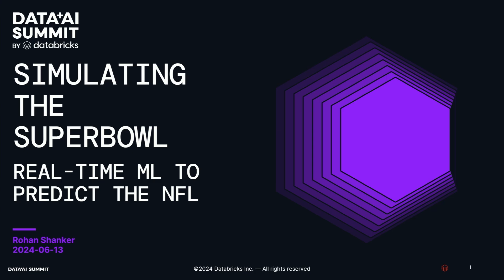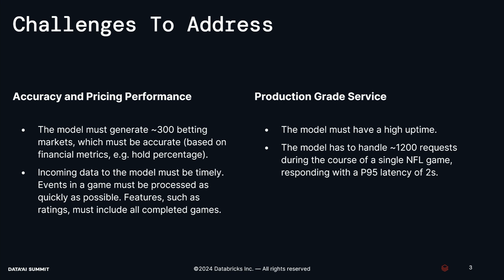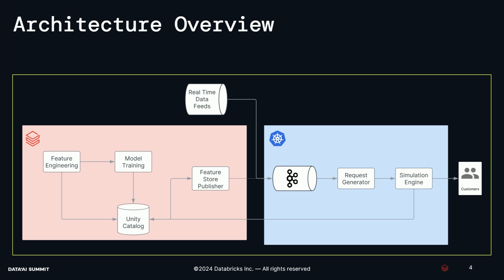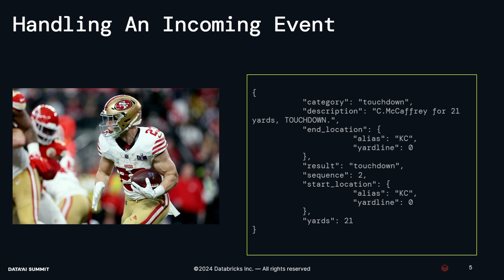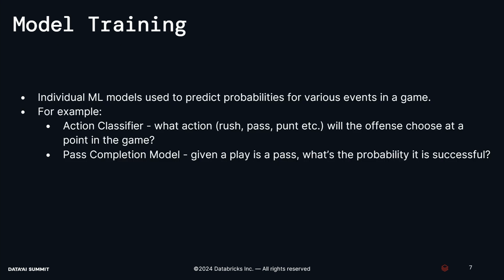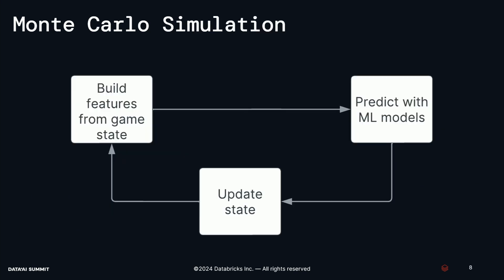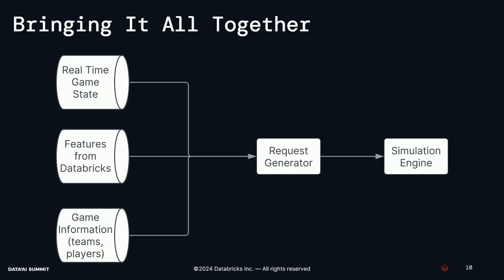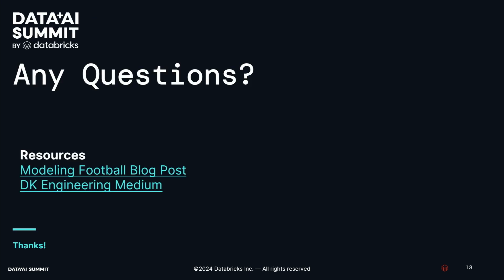Simulating the Superbowl: Real-Time ML to Predict the NFL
In the fast-paced world of live sports, anything can happen at any given moment. This creates an exciting challenge for sportsbook operators offering live betting products. How do you quickly react and respond to these events, offering a complete breadth of content and accurate predictions? In this talk, we will showcase how DraftKings does just that, focusing on our football model for the NFL. We will dive deep into our pricing engines, which use Monte Carlo simulations together with an ensemble of machine learning models that predict what might happen in each play. We will also cover our MLOps pipelines, training and deploying our models, and showcase how MLflow and Databricks have helped accelerate our SDLC.

Talk By: Niall Creech, Senior Manager Quants, Draftkings  ; Rohan Shanker, Senior Lead Data Science Engineer, DraftKings